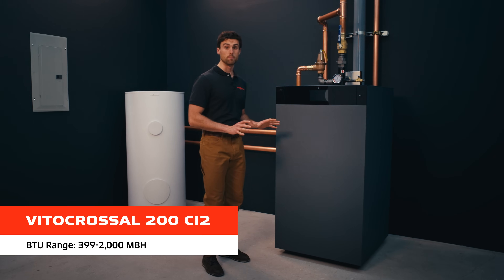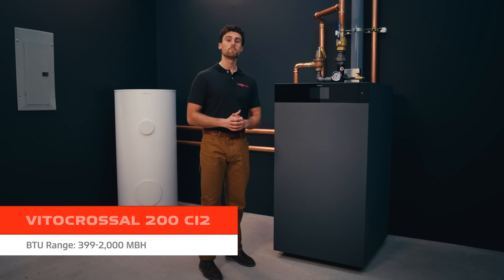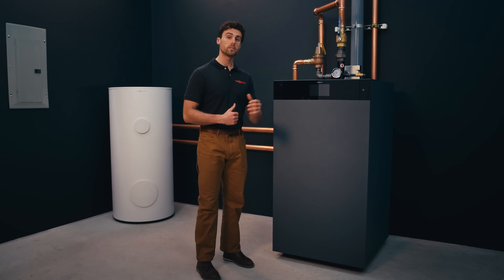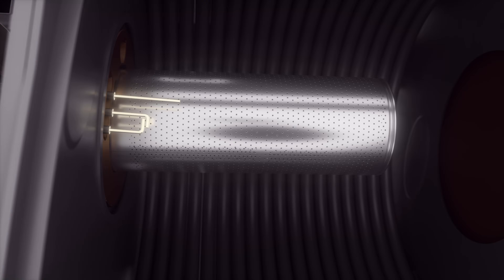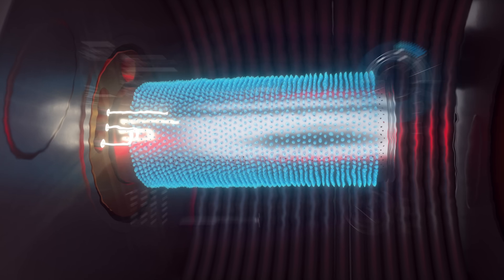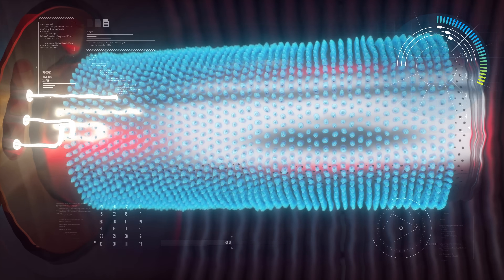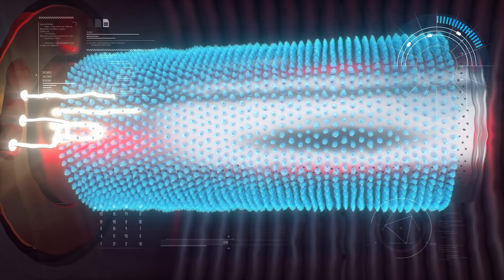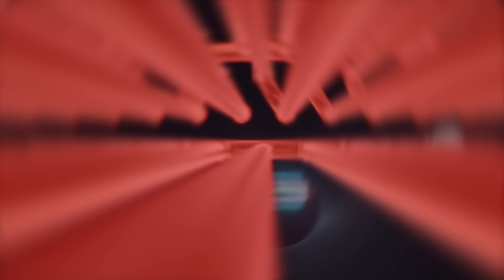Engineered to Outperform. Designed to Fit Almost Anywhere. Vitocrossal 200 CI2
The Vitocrossal 200 CI2 is a floor-standing, gas-condensing boiler designed for both residential and commercial use. It delivers exceptional performance in a compact form, making it ideal for new systems or retrofit projects.

Unstoppable Efficiency. Unmatched Performance.